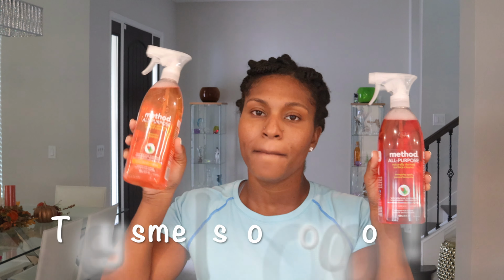2019 FALL CLEAN WITH ME | MOTIVATIONAL SPEED CLEANING | ONLY 2 PRODUCTS?!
I'll be using 2 cleaning products primarily. Both of these products are from the Method line! Find the motivation to clean while watching this video. Grab your cleaning products and cleaning accessories and clean with me!

*Warning!! Some parts of the video are blurry, sorry y'all*

Product Information:

Method All Purpose Cleaner Honeycrisp Apple

Method All Purpose Cleaner Clementine